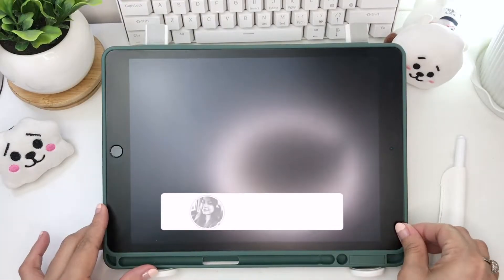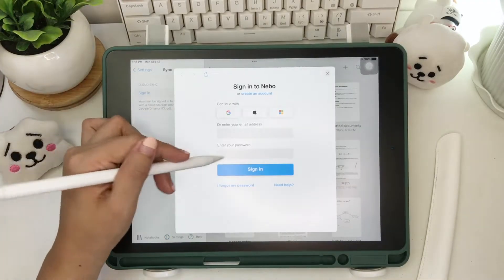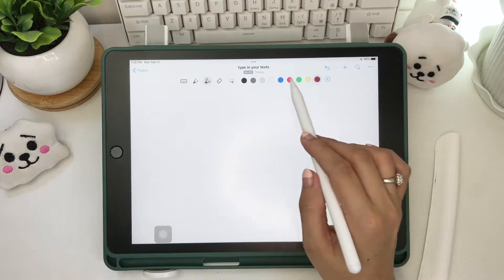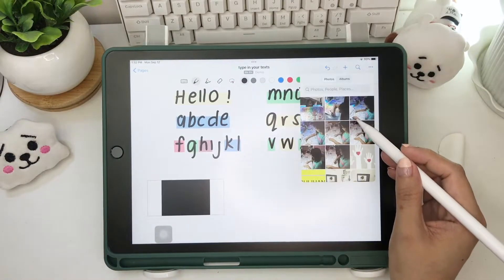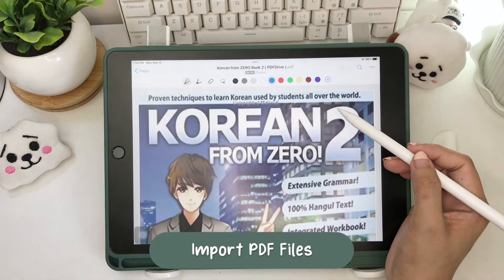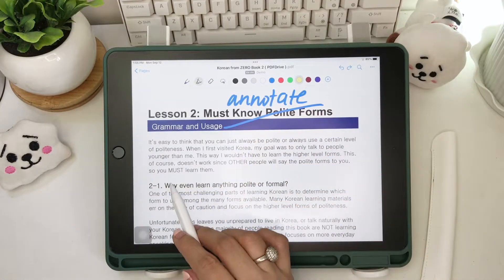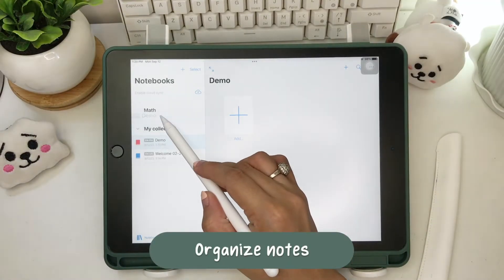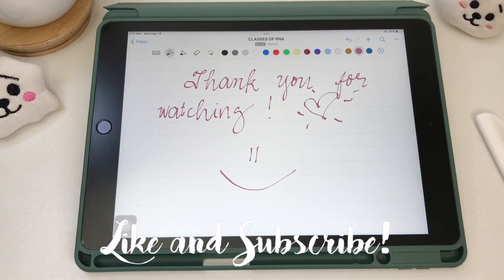NEBO Note App for Windows, Mac, iPad, Android & Chrome (Walkthrough & Review) ❤︎ | Emmy Lou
☪︎ Hi everyone! 👋🏼

In this video,I'll be walking you through another note taking app which is simpler than Goodnotes but better than the apple notes and this is NEBO.  ^^,

✦ skip it ⏭
0:20 Compatibility & Pricing
1:15 Homepage & Settings
2:42 Create Notebook & Collection
3:26 Add Page
3:34 Toolbar (Keyboard, Pen,Highlighter,Eraser,Lasso)
6:15 Add Photos/images
6:50 Add Sketches
7:15 Add Diagrams
7:54 Add Math Section
8:24 Gestures (Shortcuts)
10:09 Freeform Page
11:31 Import PDF Files
11:52 Writing Experience
13:02 Add Lists, Bullets
13:20 Add Sections/Blocks
13:44 More Options (Convert, Export, Share & Sync)
14:18 Organize Notes
15:15 Search Notebooks & words
15:31 Digital Planner
15:54 External Keyboard

✦ tools & equipment 📸
➥ Canon eos m100 / iph 7+
➥ iMovie
➥ iPad 9th Gen

tags📌
nebo
nebo note app
nebo pdf file
nebo note taking app
nebo digital notetaking
nebo on ipad
nebo on mac
nebo on iphone
nebo on android
nebo on windows
nebo how to
nebo how to use
nebo tutorial
nebo tips and tricks
nebo free note app
nebo digital planner
nebo audio recording

xoxo,
❤︎𝓔𝓶𝓶𝔂  𝓛𝓸𝓾❤︎